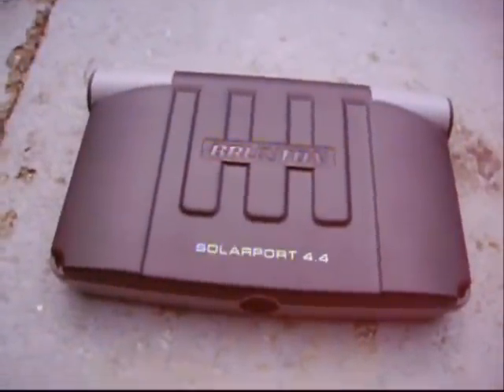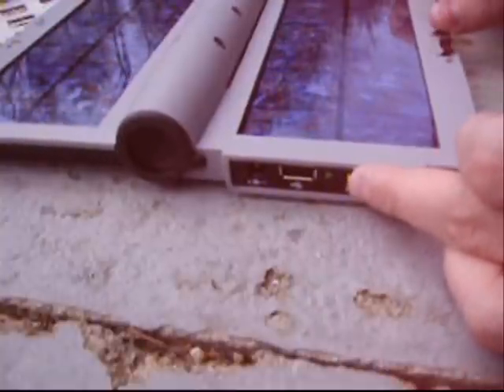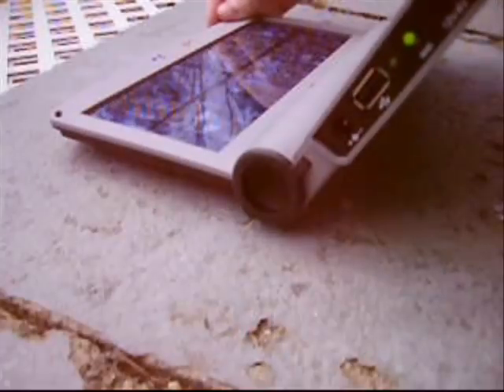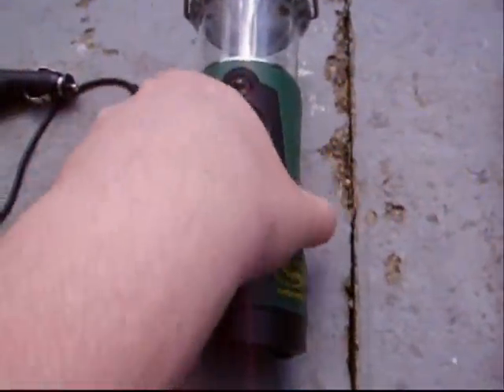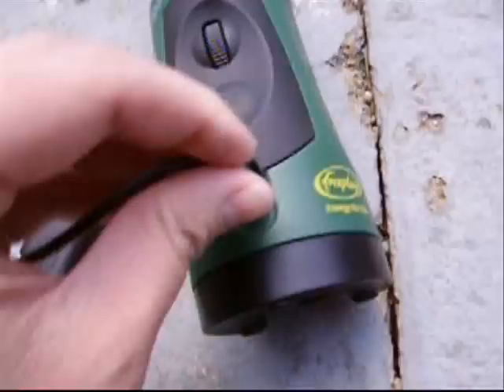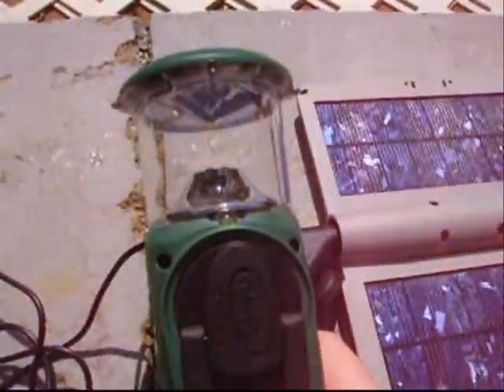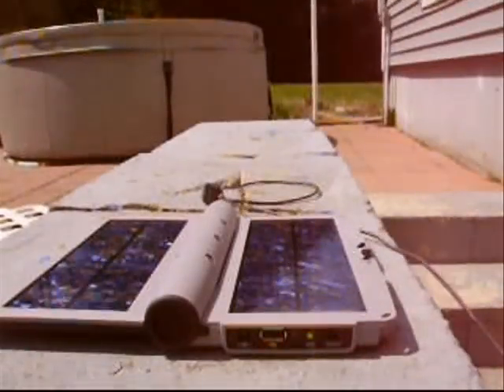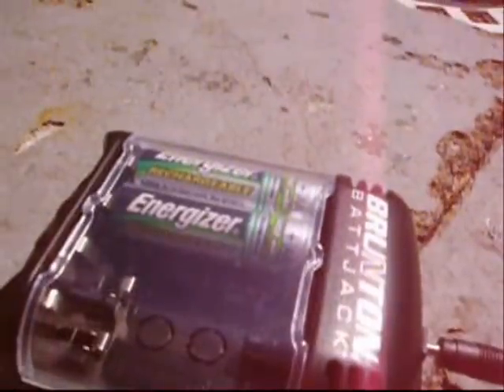Brunton Solarport 4.4 solar charger.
Brunton Solarport 4.4 Solar changer. It can charge batteries, ipods, anything USB, cell phones, anything that plugs into a car cigarette lighter.